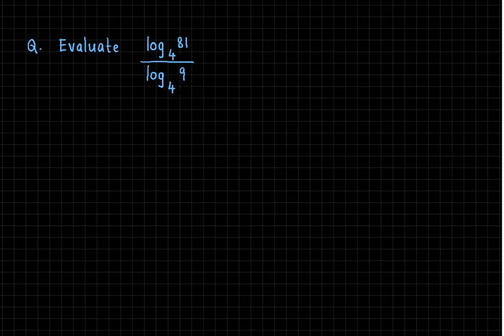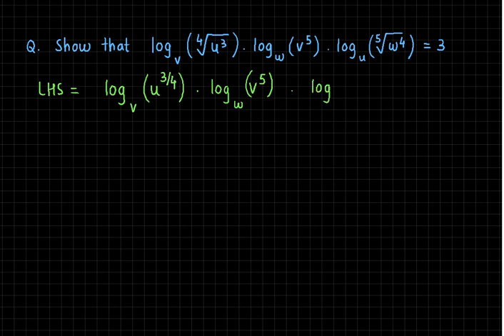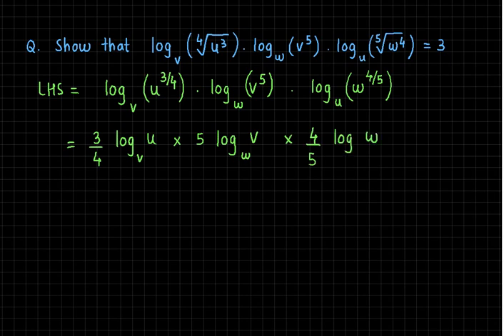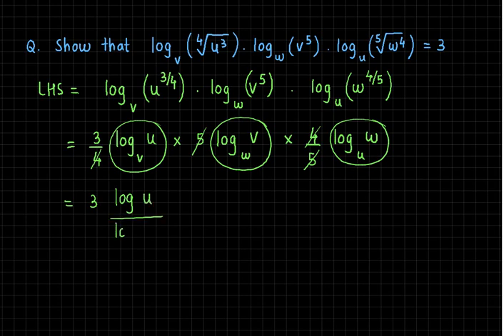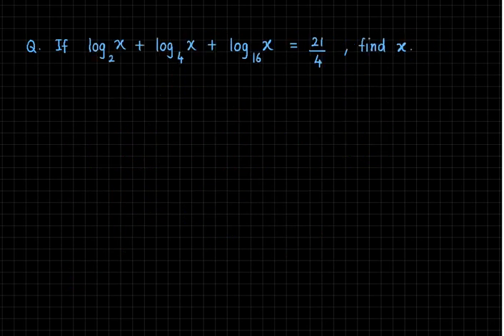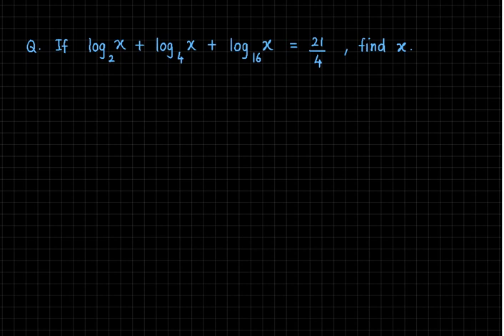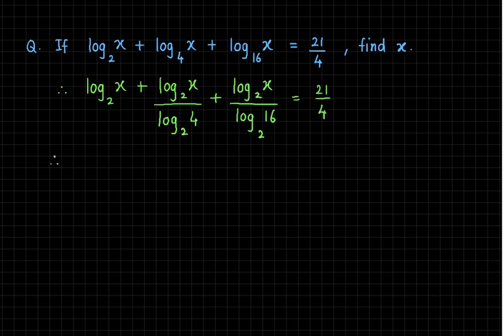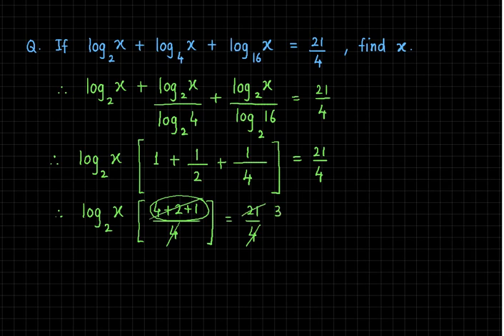Logarithms 05 Examples on Change of Base formula | SBM sir